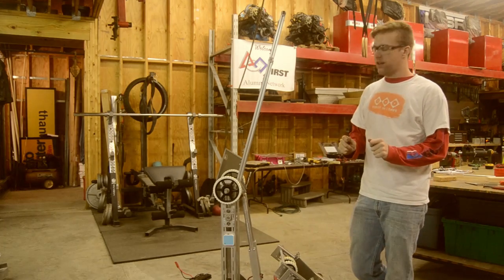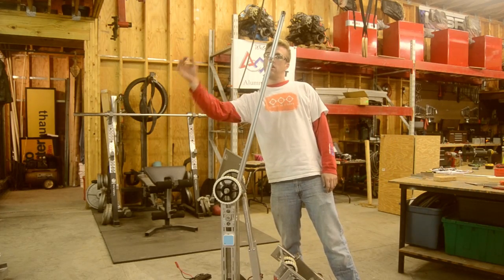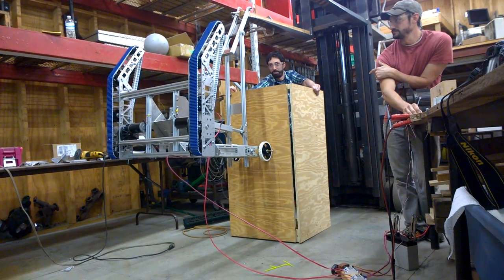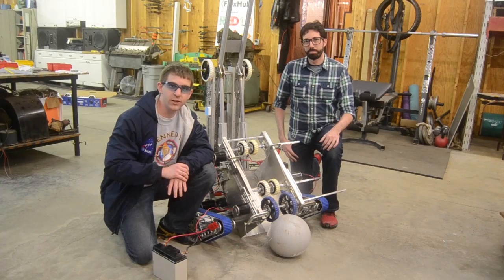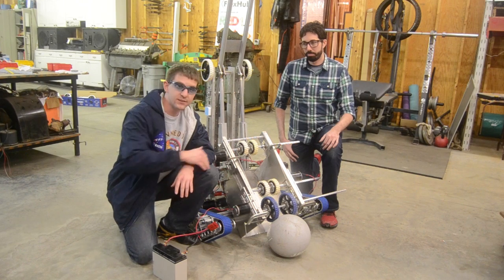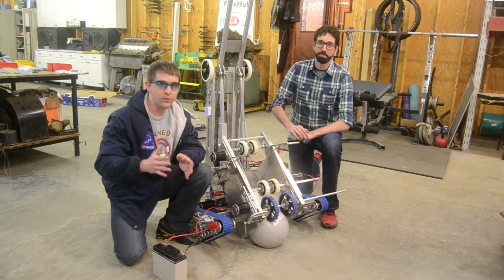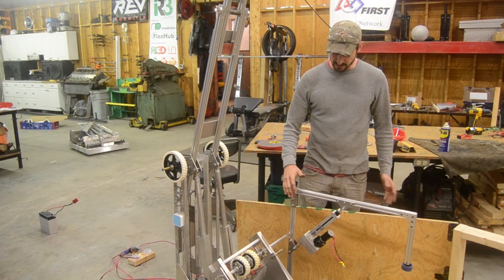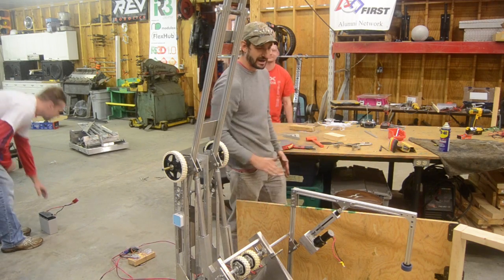Robot in 3 Days 2016: Team Ri3d 1.0 Day two FRC Stronghold shooter and climber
Team Ri3d 1.0 highlights their Robot in 3 Days build at the end of day two.  Showing off the functioning climber, shooter, collector and sally port opener for FRC Stronghold.